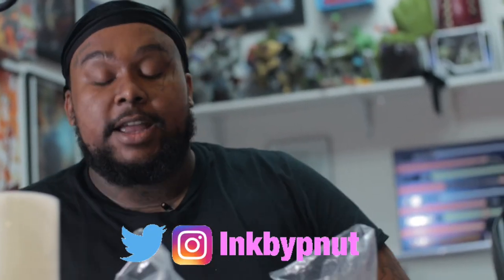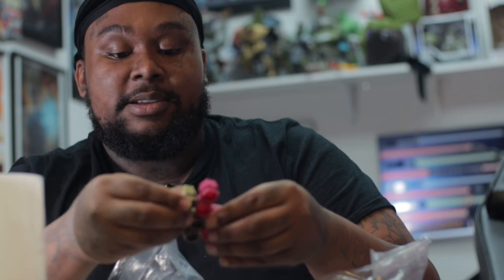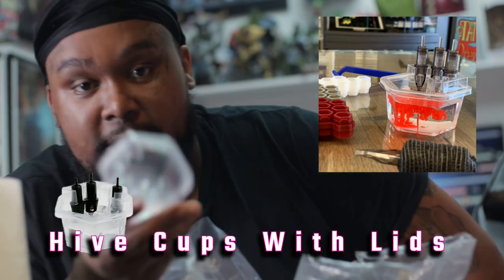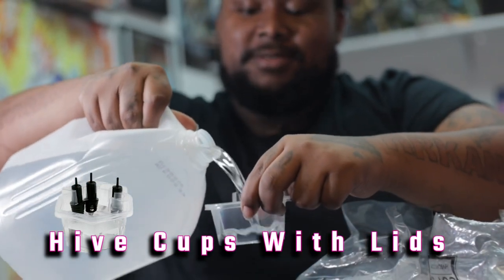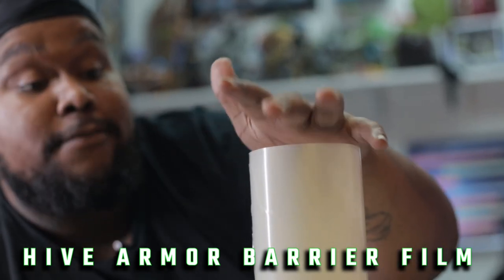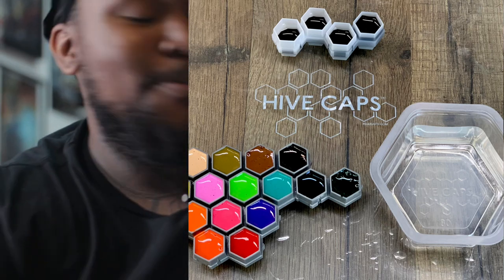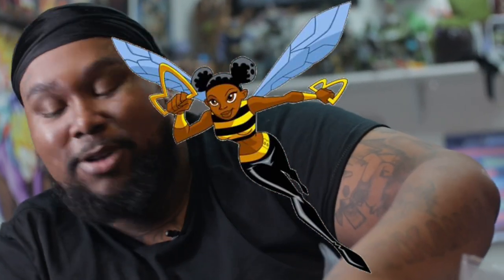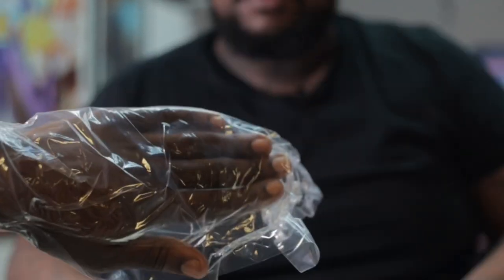Why Hive caps brand is a tattoo artist must have!!!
Hey guys here to tell you why HIVE CAPS is a tattoo artist must have and why I personal love them!
Go on there website and shop around and pick up some of there products